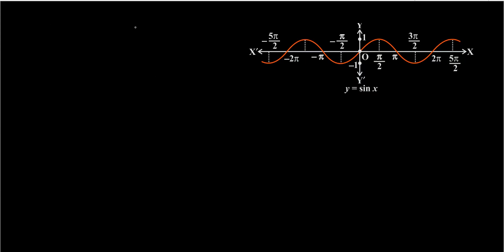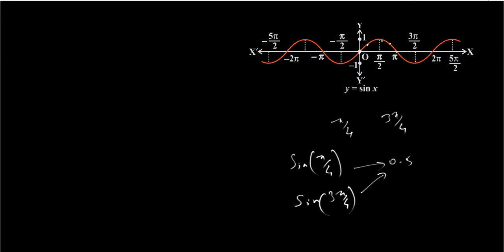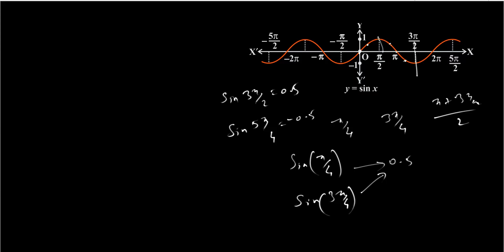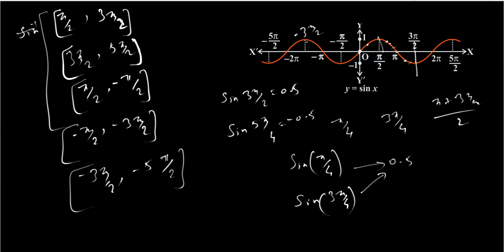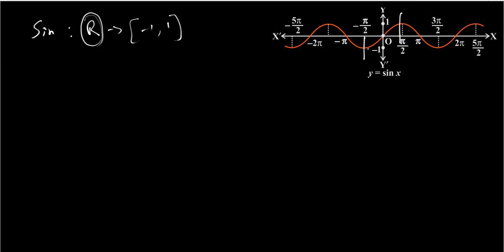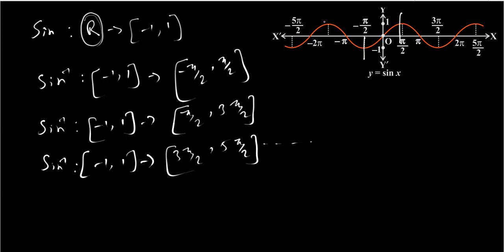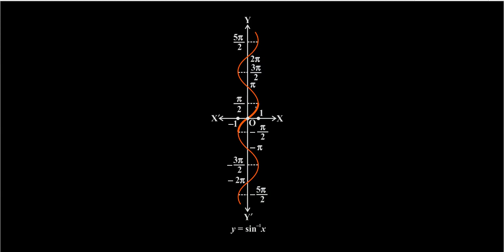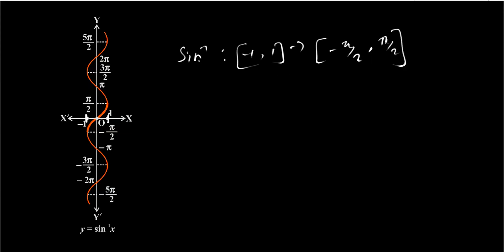ncert math chapter 2 class 12 in english Inverse trignometric functions part-3